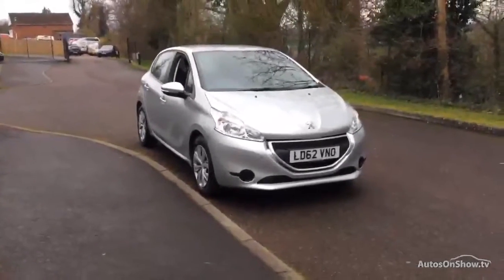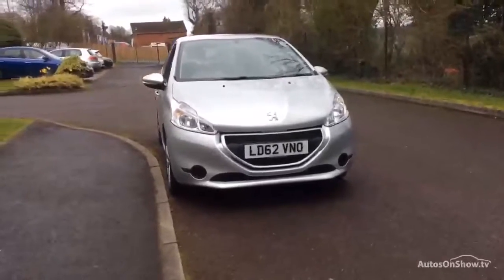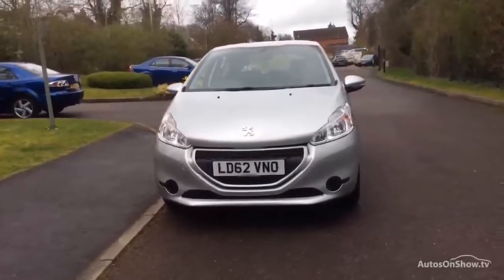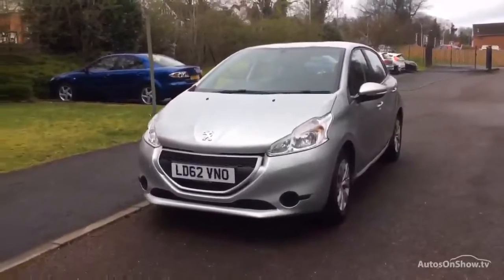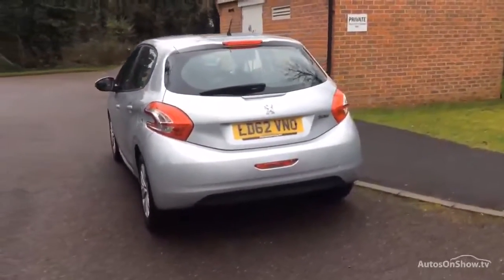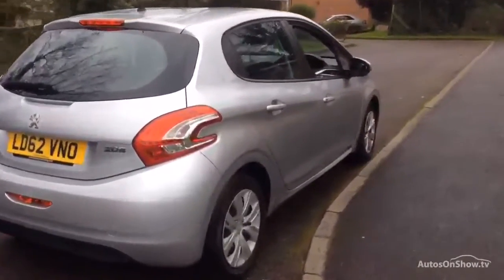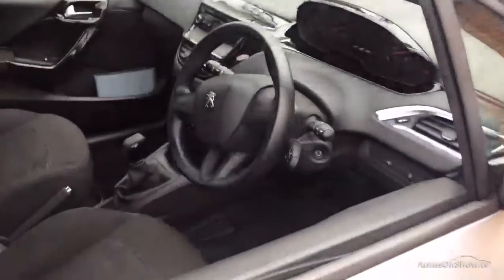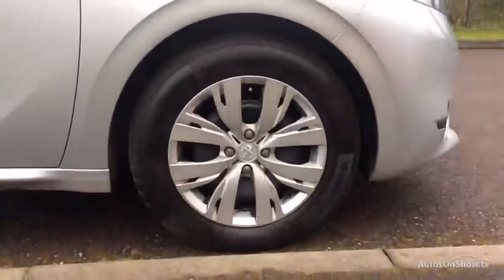PEUGEOT 208 ACCESS PLUS SILVER 2012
2012 PEUGEOT 208 ACCESS PLUS HATCHBACK PETROL, in SILVER